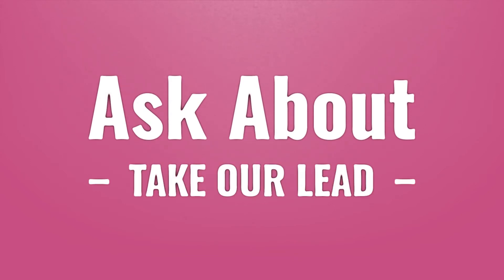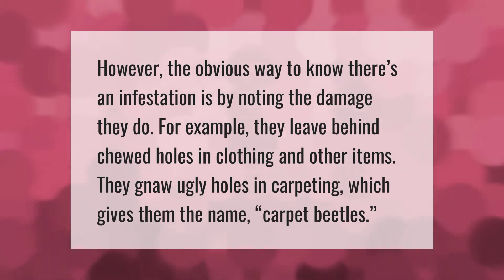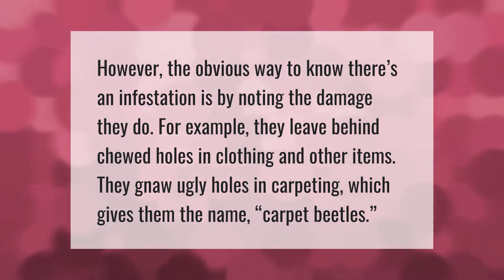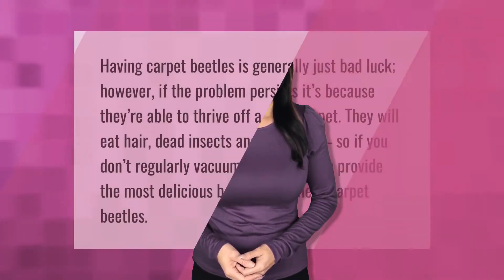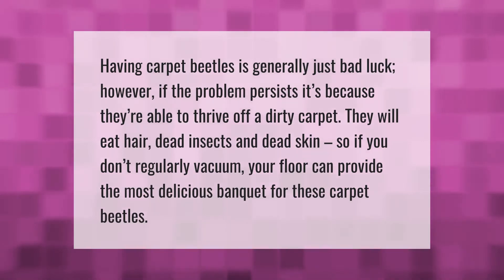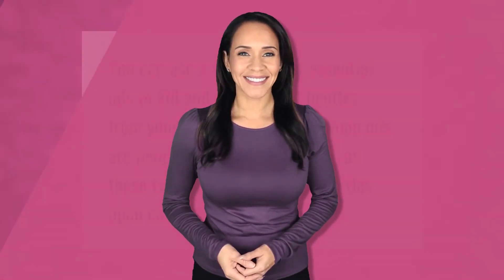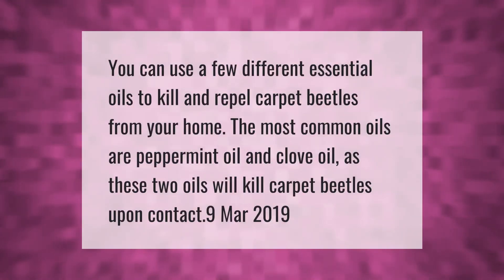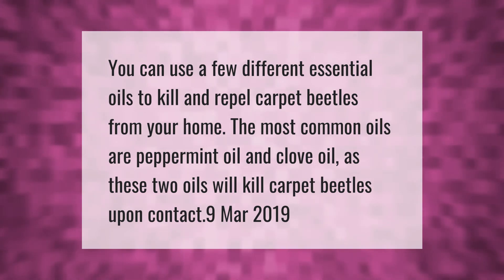How do you know if you have a carpet beetle infestation?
00:00 - How do you know if you have a carpet beetle infestation?
00:36 - Are carpet beetles a sign of a dirty house?
01:06 - What smell do carpet beetles hate?

Laura S. Harris (2021, April 24.) How do you know if you have a carpet beetle infestation?
    AskAbout.video/articles/How-do-you-know-if-you-have-a-carpet-beetle-infestation-238727